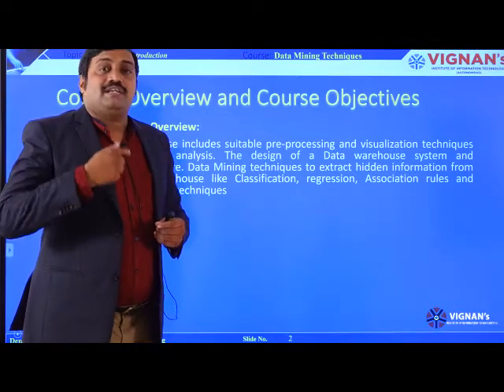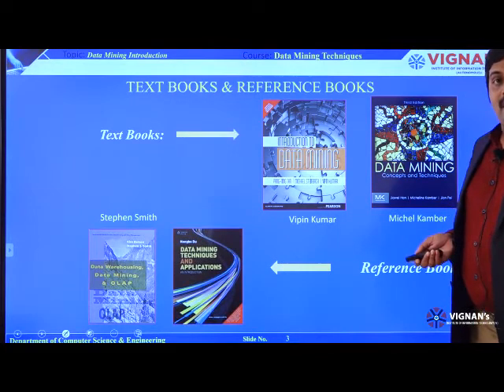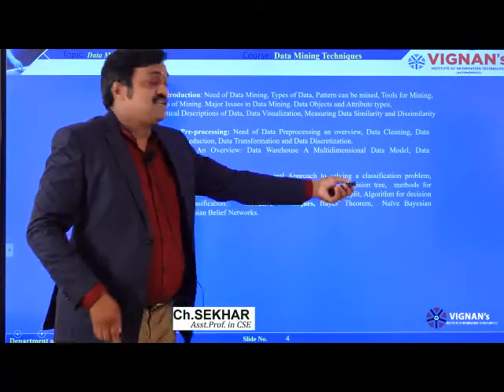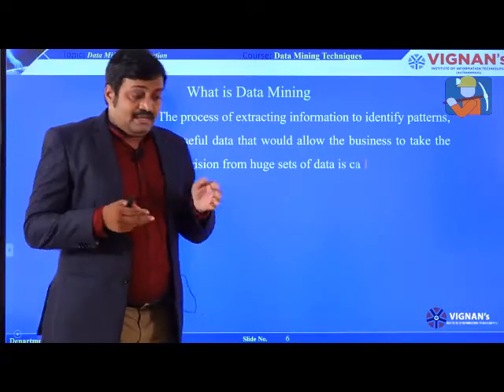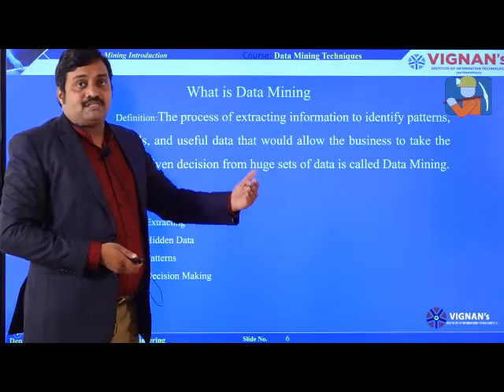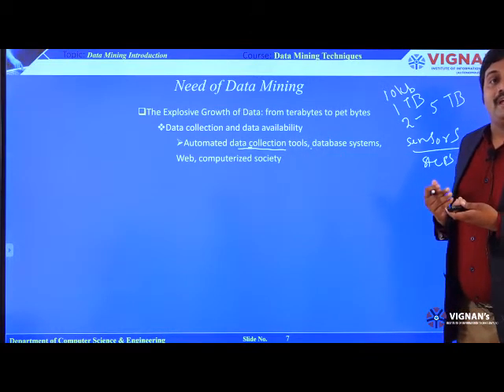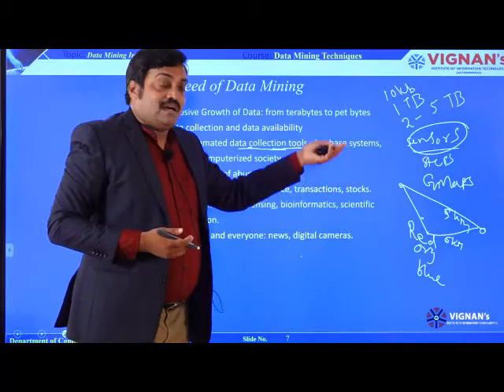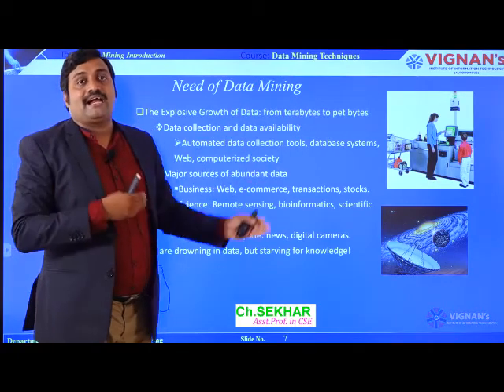Introduction to Data Mining Techniques